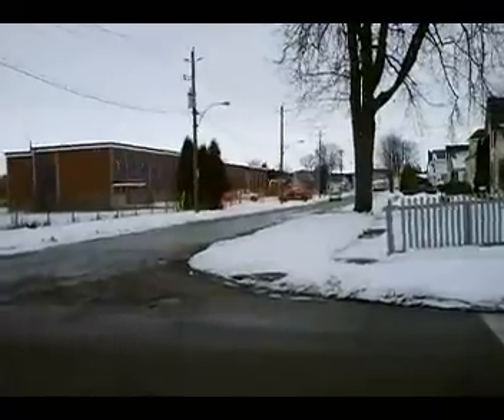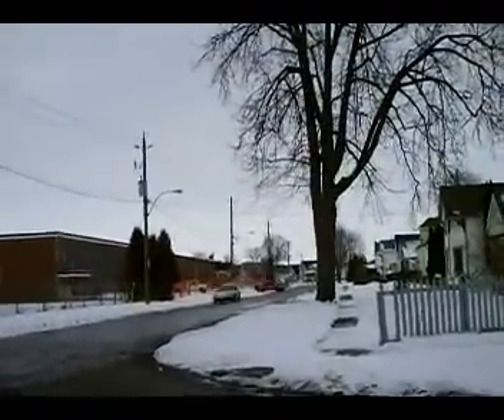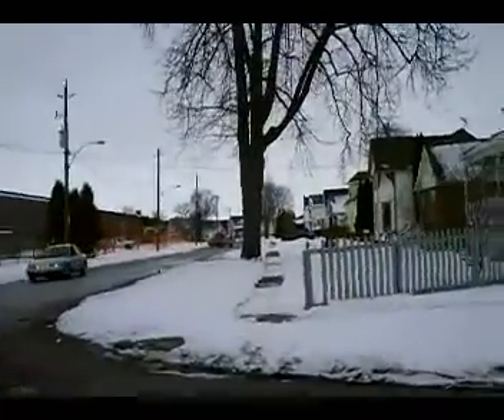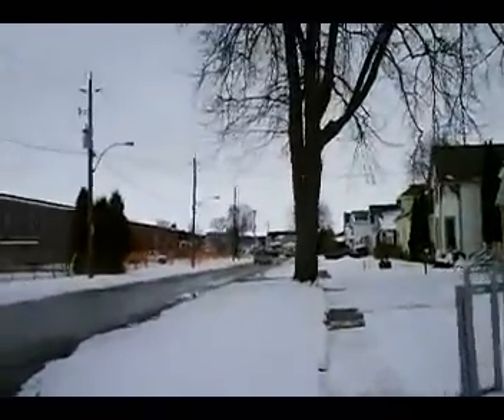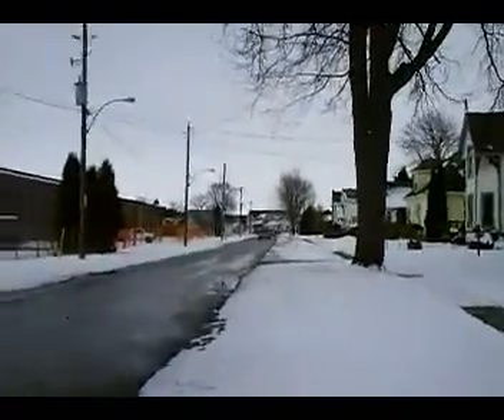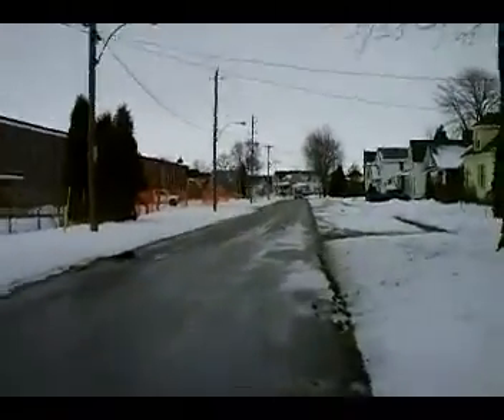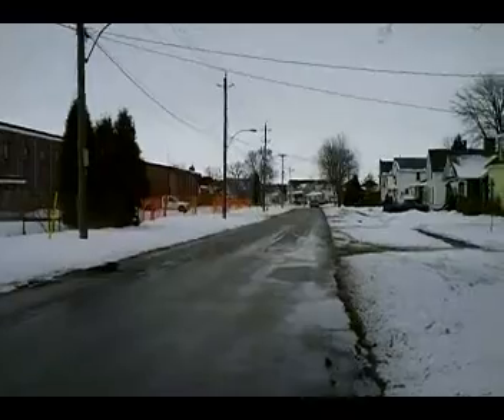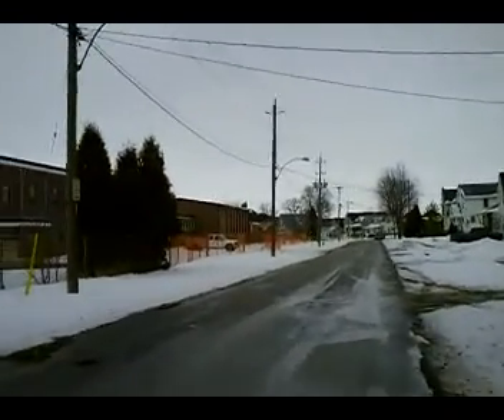W.T.Laing Demolition Part 4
Part 4 of the demolition of W.T.Laing public school. Part 3 is still being processed. Was shot with Panasonic sdr-s10 which uses only Motion SD STUDIO editing software and I'm still learning how to use.